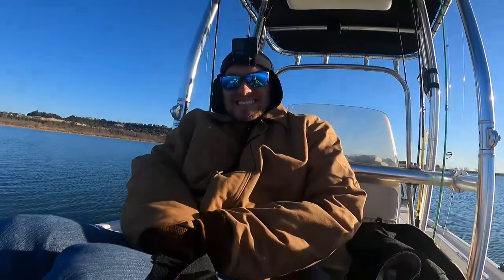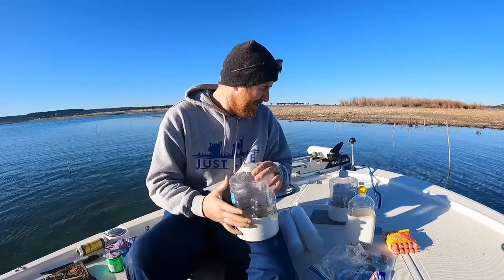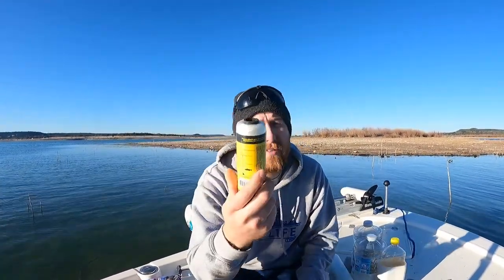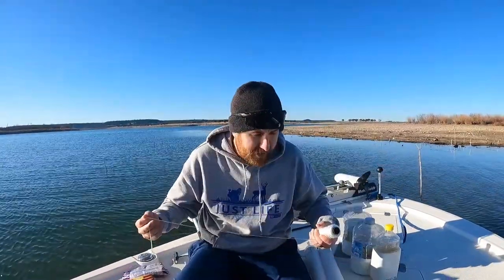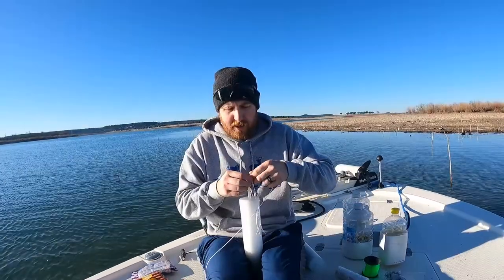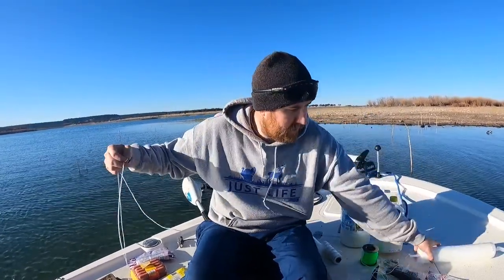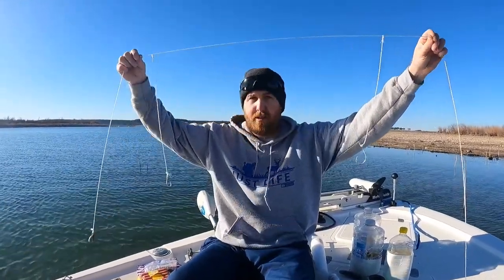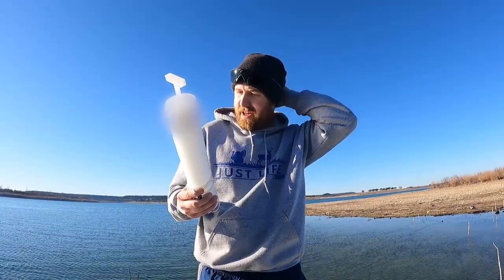How to make CATFISH jug lines!! | EASY!!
Today we tackle making our own catfish jugs!

Join the Just Life community!

Just Life is one veterans story, from here in Texas. From raising chickens, to fishing and hunting, gardens to DIY projects, we are here to help you with the knowledge we have learned over the years of doing things how we know, and with what has worked for us!
While we are not experts, we want to share our journey with you! Also we want to help, learn, and educate however we can.